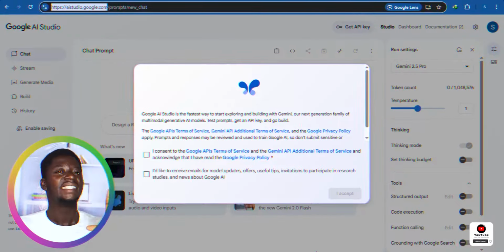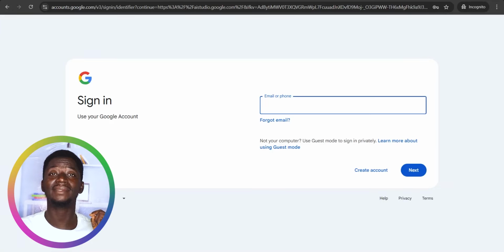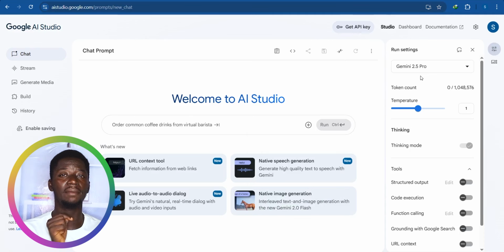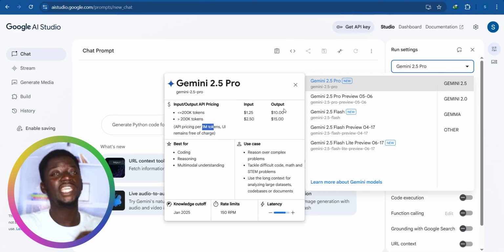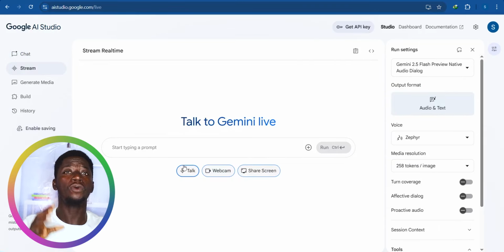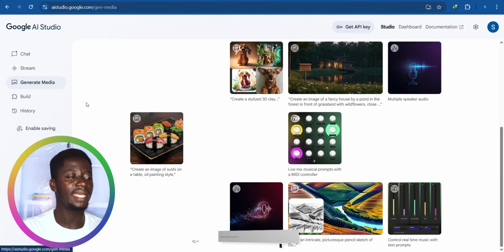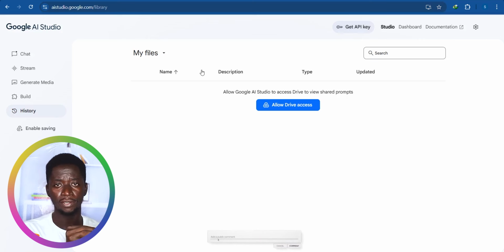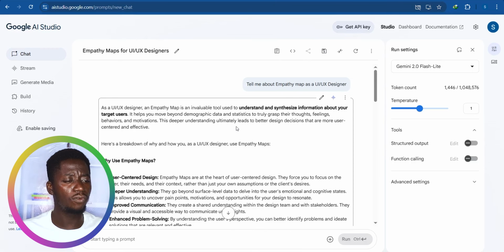Get Started with Google AI Studio in Minutes | No Coding Required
Google AI Studio is Google’s powerful platform for building and testing AI-powered prompts using the Gemini models—without any code! In this beginner-friendly tutorial, I’ll walk you through how to sign up, access the interface, and start using Google AI Studio immediately.

Whether you're a developer, digital creator, or AI beginner, this quick-start guide is perfect to get you up and running fast.

✅ Step-by-step Google AI Studio sign-up
✅ Create your first text or chat prompt
✅ Beginner tips for using Gemini models
✅ No coding or setup needed!

Start building with AI Studio Google in just a few minutes.

*Timestamps:*
00:00 - Video Intro
00:34 - Lesson Outline
00:58 - How to sign up to google ai studio
02:36 - Exploring google ai studio interface
09:08 - How to write your first prompt
10:27 - Outro